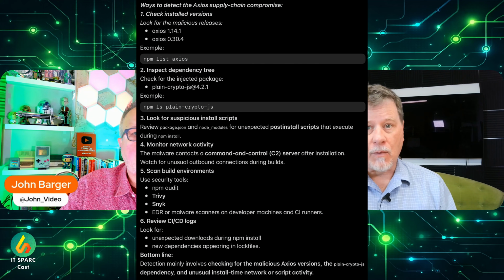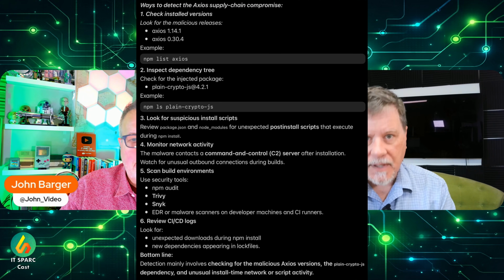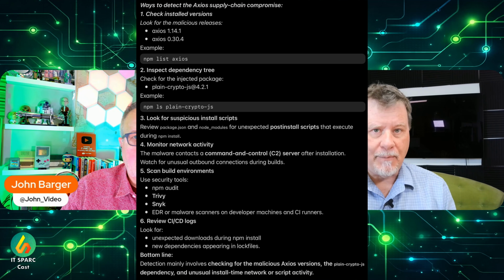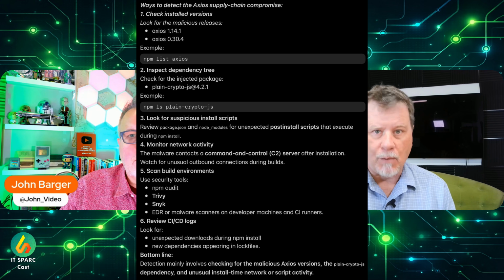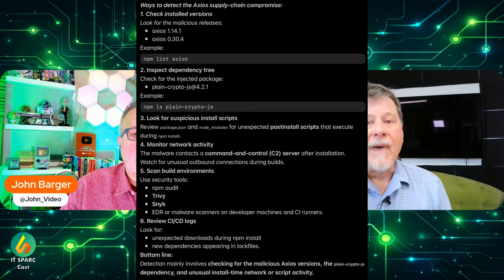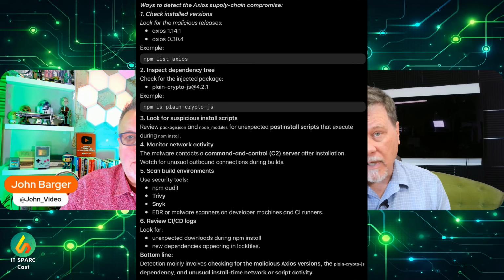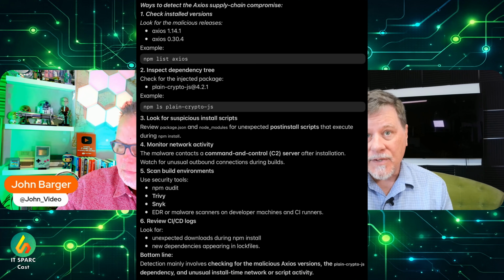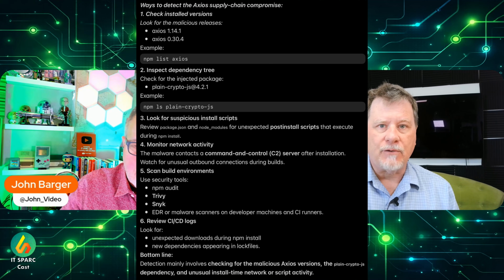Axios Attack: 45M Downloads Infected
In this episode of IT SPARC Cast – CVE of the Week, John Barger and Lou Schmidt break down a massive supply chain attack targeting Axios, one of the most widely used JavaScript libraries in the world.

Attackers compromised a maintainer account and injected malicious code into widely distributed versions, turning routine installs into a cross-platform Remote Access Trojan (RAT) deployment.

This isn’t just another vulnerability — it’s a breach of trust in the open-source ecosystem that powers modern web applications.

📝 Show Notes

A major supply chain attack has compromised Axios, a core JavaScript library used in millions of applications across web, mobile, and backend systems.

In this episode of IT SPARC Cast – CVE of the Week, John Barger and Lou Schmidt explain how attackers injected malware into trusted Axios packages — impacting potentially tens of millions of environments worldwide.

🔎 What Happened

Axios is a widely used open-source library for making HTTP requests in:
 • Node.js applications
 • React, Angular, and Vue frontends
 • Mobile apps (React Native)
 • SaaS platforms and internal tools

With over 45 million weekly downloads, its footprint is enormous.

Attackers compromised an Axios maintainer’s NPM account and pushed malicious versions:
 • Axios 1.14.1
 • Axios 0.30.4

These versions introduced a hidden dependency:
 • plain-crypto-js@4.2.1

This dependency executed a post-install script that deployed a cross-platform Remote Access Trojan (RAT) targeting:
 • Windows
 • macOS
 • Linux

The malware then:
 • Contacted a command-and-control (C2) server
 • Downloaded OS-specific payloads
 • Executed silently
 • Deleted itself and restored clean package files to evade detection

⚠ Why This Is So Dangerous

This attack is particularly severe because:
 • It does not require direct user action beyond installing dependencies
 • It affects transitive dependencies (you may be using Axios without knowing it)
 • It operates during build/install processes (CI/CD pipelines included)
 • It leaves minimal forensic evidence

This is a classic supply chain compromise — not a CVE, but arguably more dangerous.

🏢 Enterprise IT Impact

If your organization:
 • Uses Node.js or modern JavaScript frameworks
 • Runs CI/CD pipelines
 • Builds or deploys SaaS platforms
 • Uses third-party APIs or SDKs

You are likely exposed.

Even if you don’t directly install Axios, it may exist deep in your dependency tree.

🧠 Key Takeaway

This was not a flaw in code.

This was a failure of trust in the supply chain.

If your security model assumes dependencies are safe by default — this attack proves otherwise.

🔗 Source Articles

IT SPARC Cast
@ITSPARCCast on X

John Barger
@john_Video on X

Lou Schmidt
@loudoggeek on X